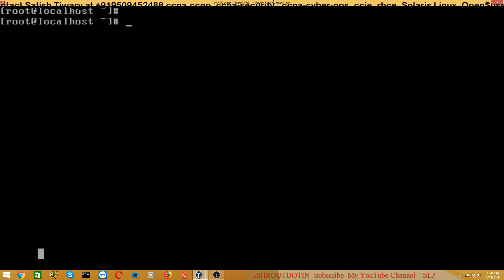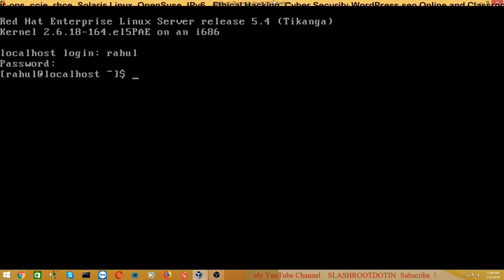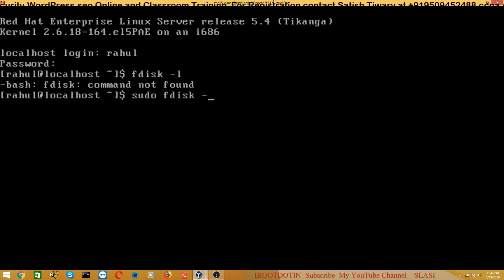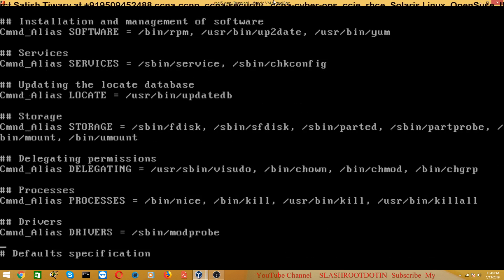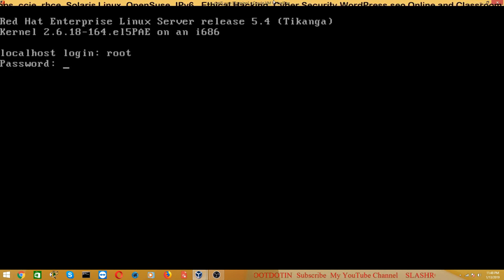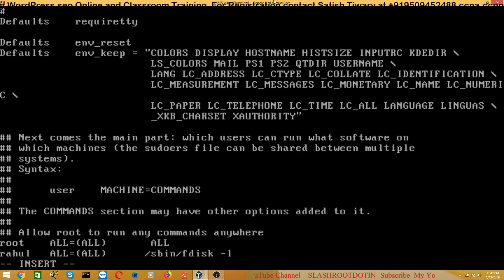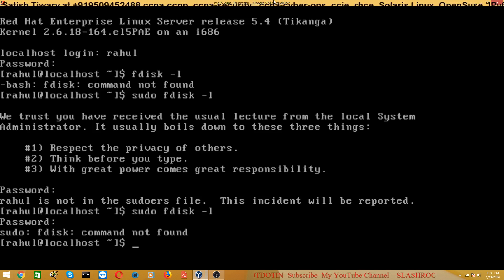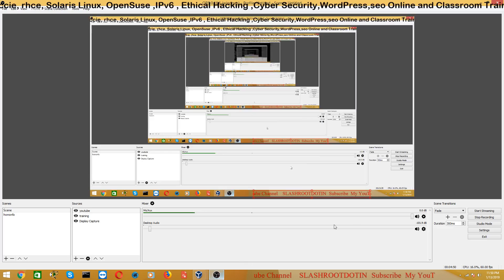How to create sudo users in Redhat Enterprise Linux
how to assign a normal linux user for admin power.
how to give normal user super user rights.

keep watching My Youtube Channel SLASHROOTDOTIN for all technical videos on all certification exams like ccna ccna-security RHCSA RHCE RHCSS RHCA RHCVA CEH Cloud Computing Virtualization RAID LVM Wordpress Drupal Joomla Oscommerce Linux Administration cyber Security Internet Security Network security Windows Server 2003 windows server 2008 windows server 2012 windows server 2016 windows7/8/10 and you will also get android security videos here along with Linux Security and Server Security.